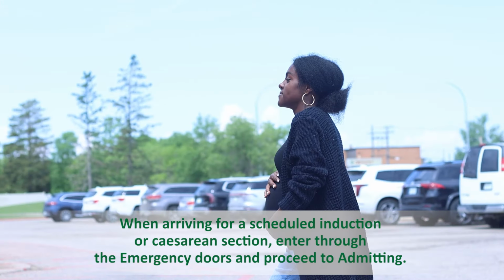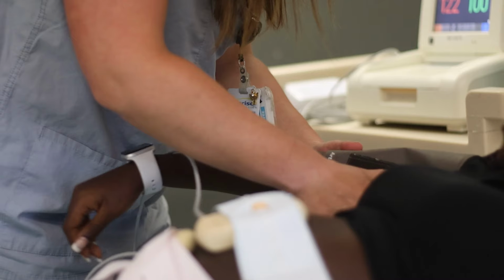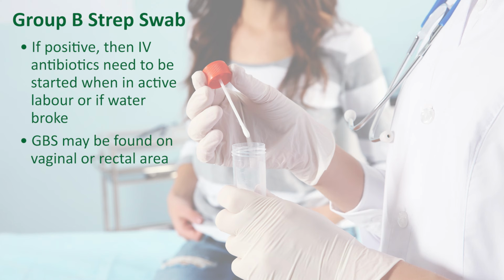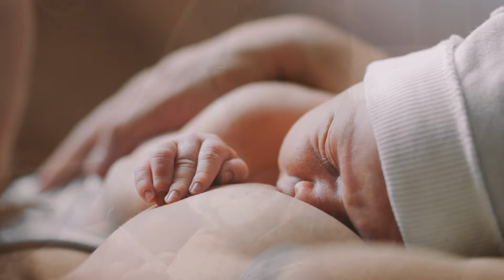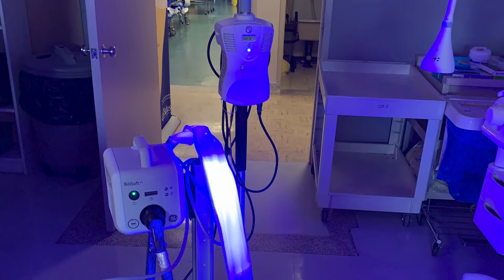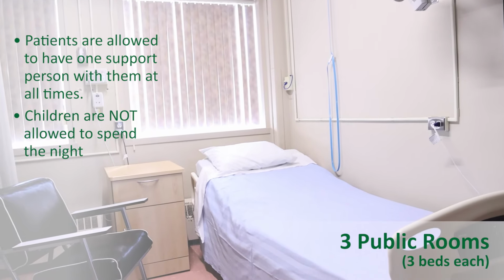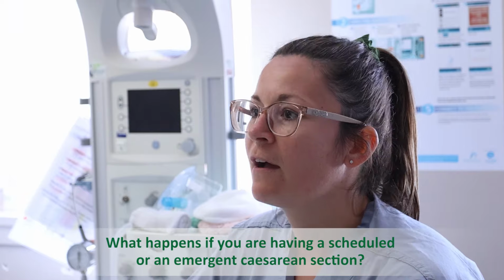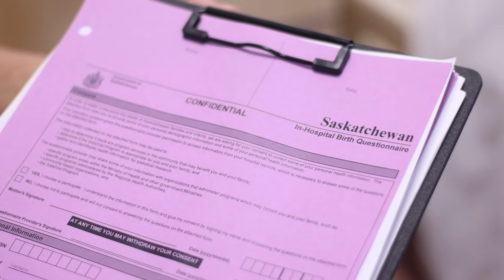Yorkton Regional Health Centre Maternity Ward Tour